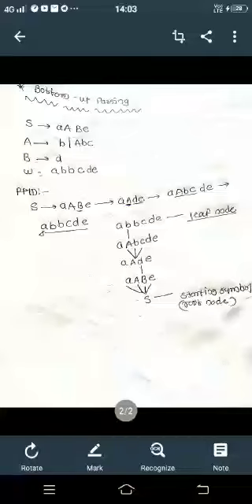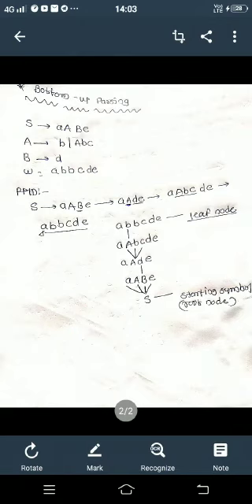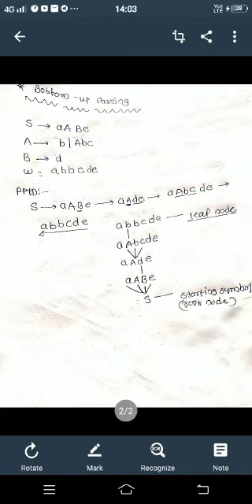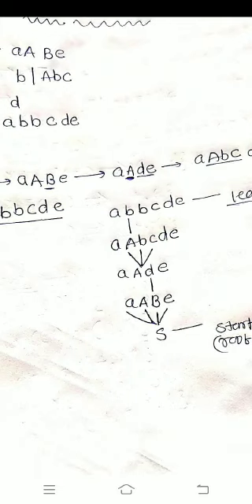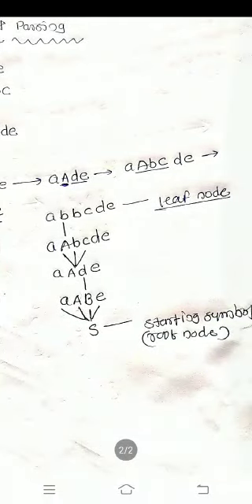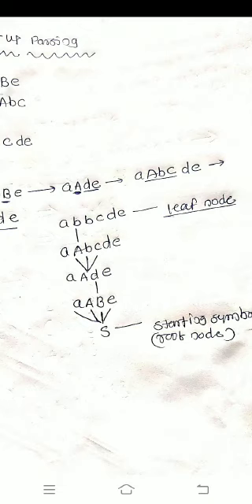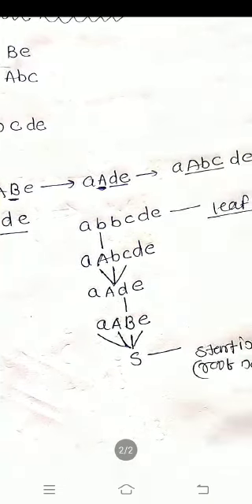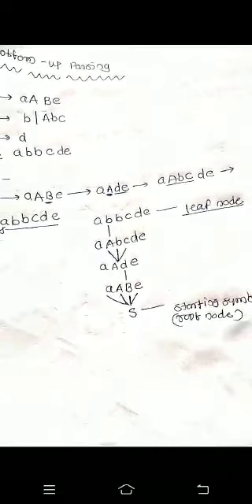CD-Compiler Design-BE CSE- Bottom Up Parser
Bottom Up Parser